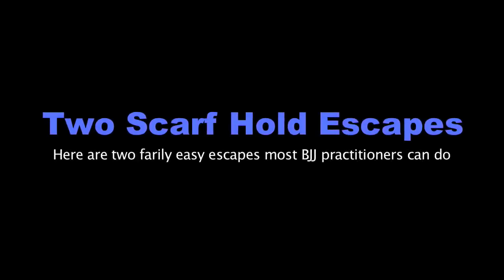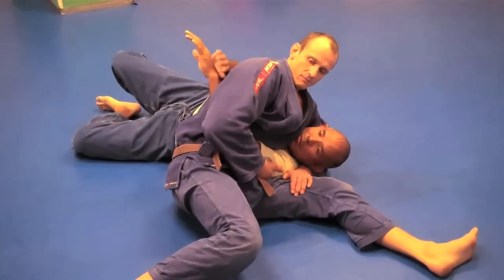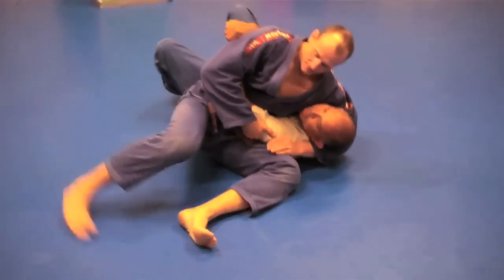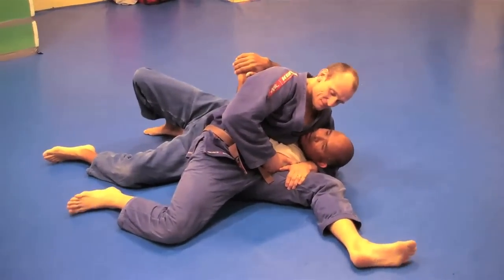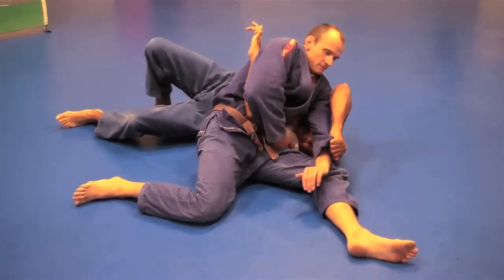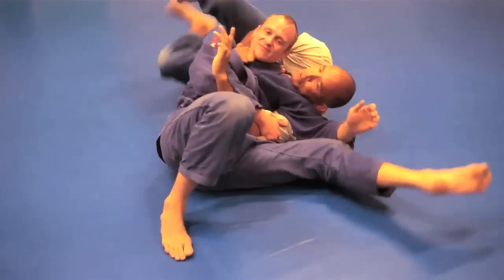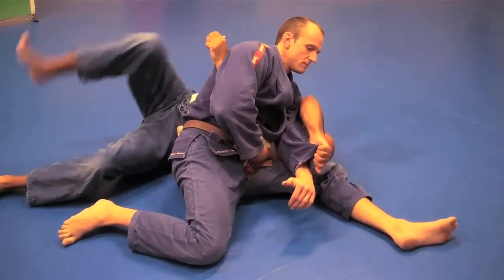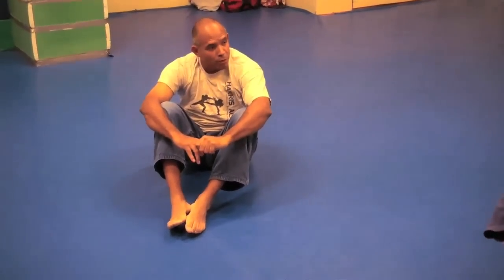Scarf Hold Escapes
Here is a short video on a couple of high percentage scarf hold escapes. As more and more grapplers cross-train with practitioners from Judo, they'll eventually run into someone who has a very good scarf hold. This video will give you an idea of how best to escape this position.